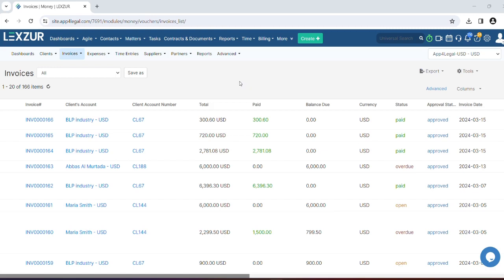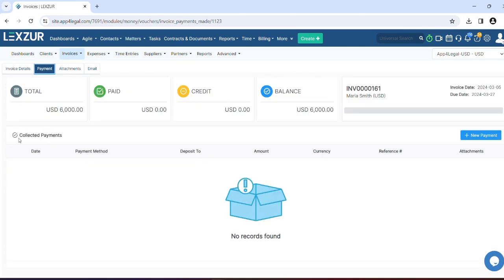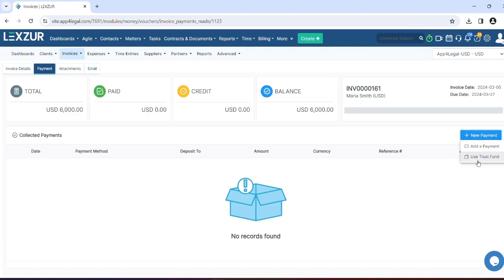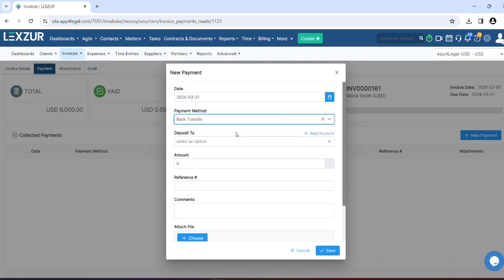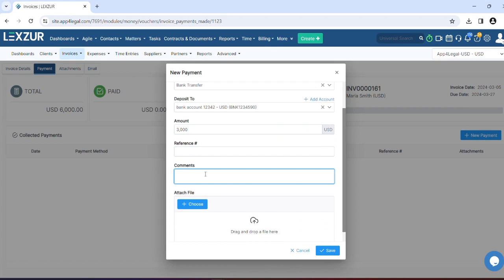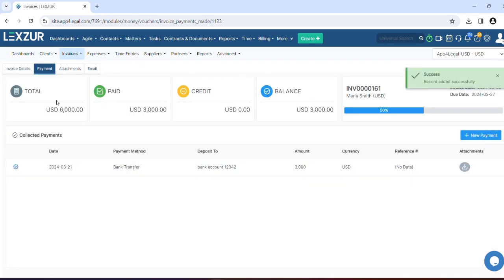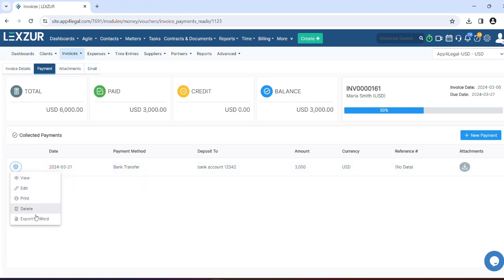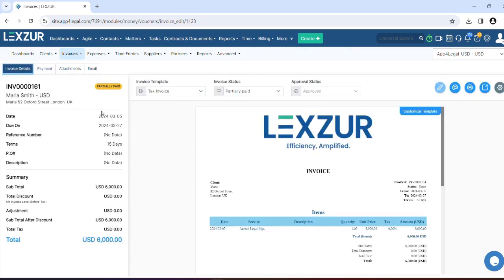How To Settle Payments On Invoices | LEXZUR